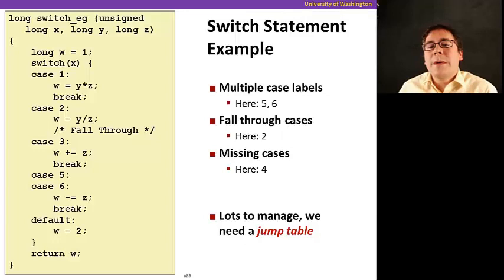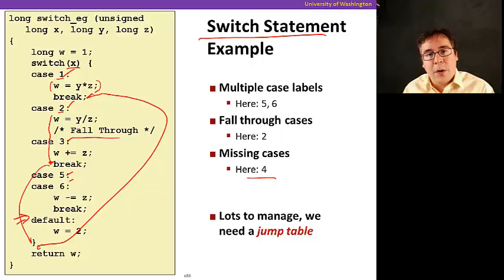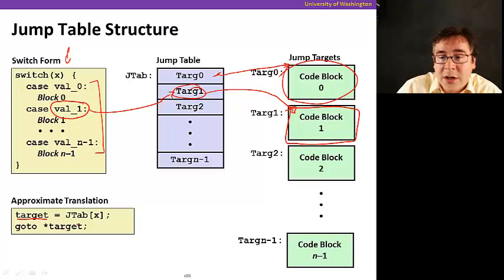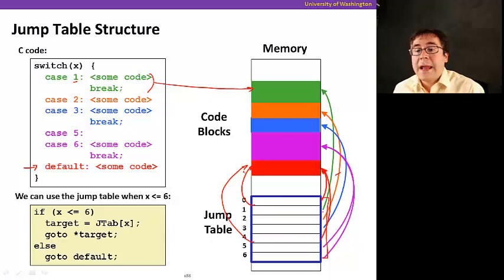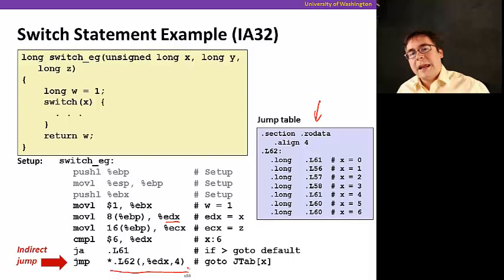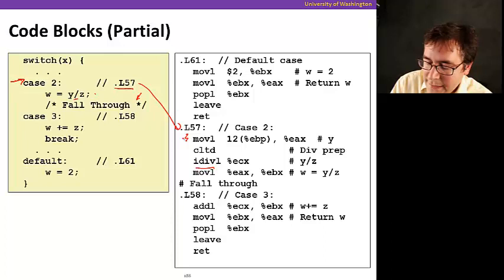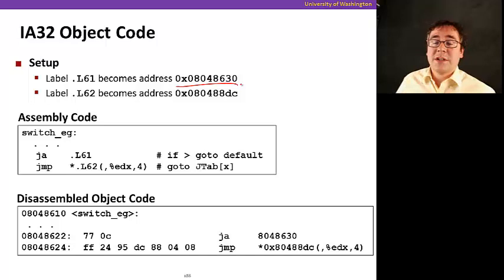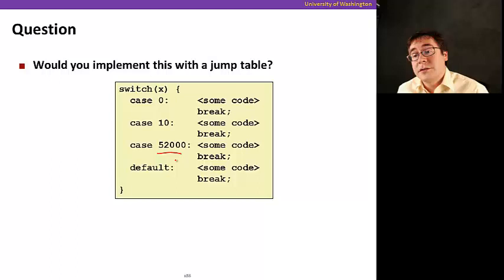x86 Assembly, Video 7: Switch statement